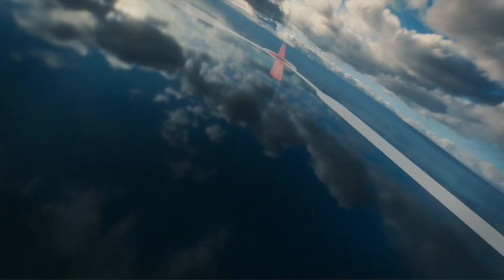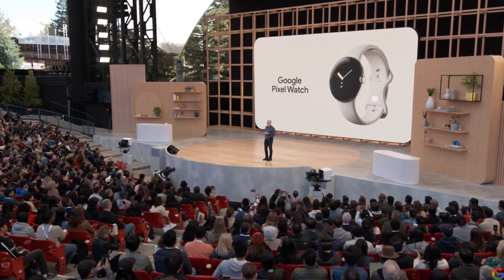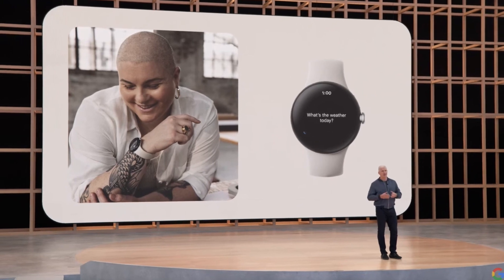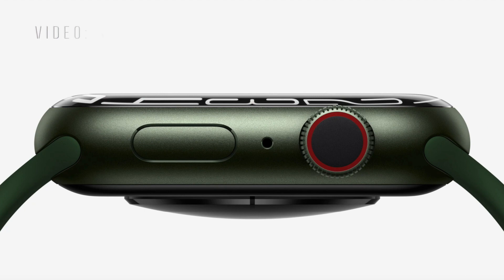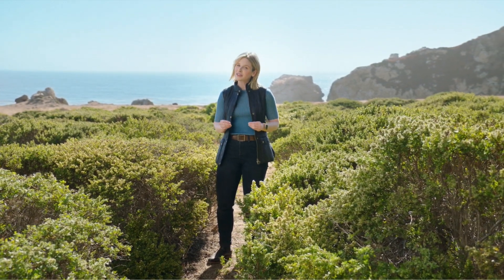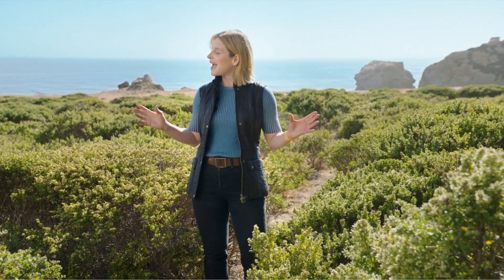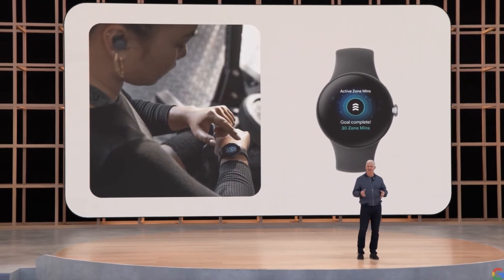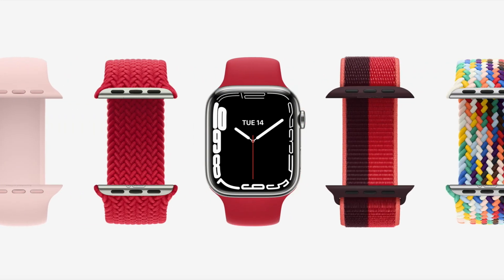Google Pixel Watch vs. Apple Watch Series 7 | Who wins? (Watch reveal)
Google just revealed its first flagship Watch, the Pixel Watch at Google I/O developer's conference 2022.  Apple unveiled its Apple Watch Series 7 In September  2021. How do both smart watches compare?  In this video, see a side-by-side reveal comparison.

Time Stamps
0:00 - Intro
0:43 - Google Pixel Watch
2:36 - Apple Watch series 7
5:14 - Google Pixel Watch
6:06 - Apple Watch series 7
6:46- Conclusion

Stay up to date with the channel and everything YouTube and business related!

Note: The videos featured on Enitech channel are for educational and informational purposes. We try to read each and every comment made.